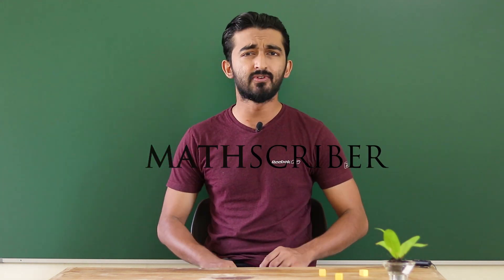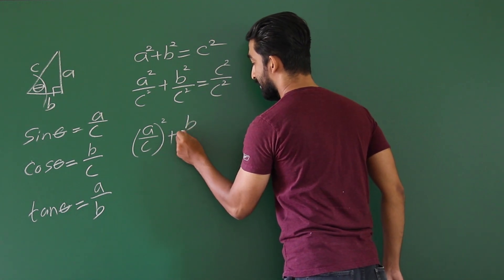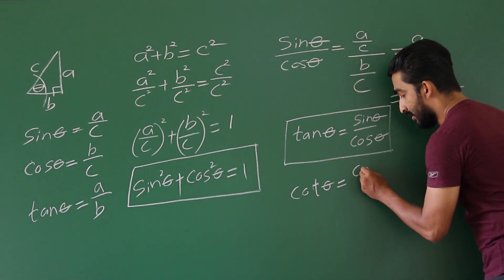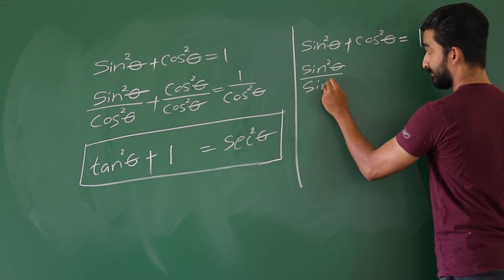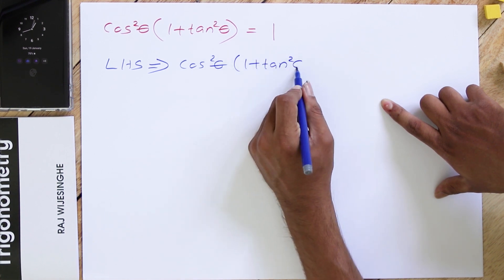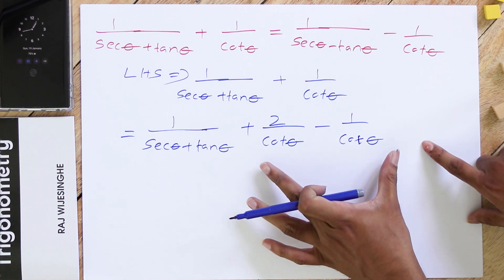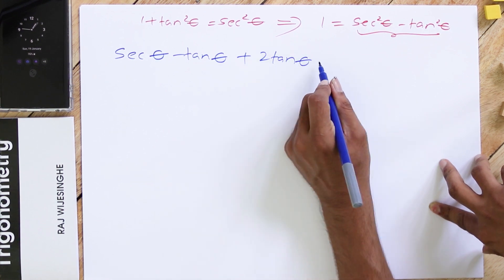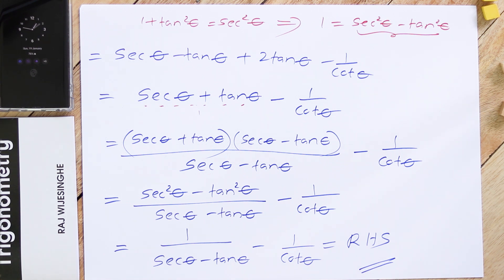Basic Trigonometric Identities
Learn with RAJ WIJESINGHE

Trigonometric identities are  difficult to memorize: here’s how to learn them easily.

Translated titles:
Identidades trigonométricas básicas

Identités trigonométriques de base

बुनियादी त्रिकोणमितीय पहचान

الهويات المثلثية الأساسية

基本三角恒等式

基本三角恆等式

基本的な三角関数のアイデンティティ

Основные тригонометрические идентичности

මූලික ත්‍රිකෝණමිතික අනන්‍යතා

அடிப்படை முக்கோணவியல் அடையாளங்கள்